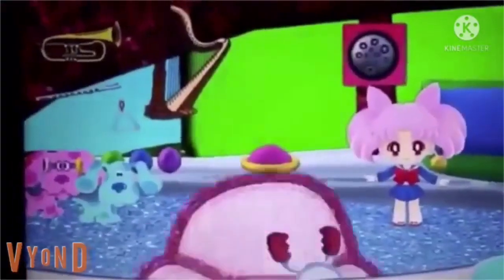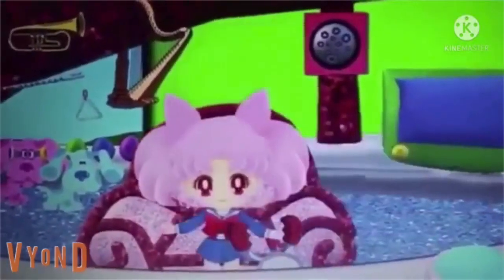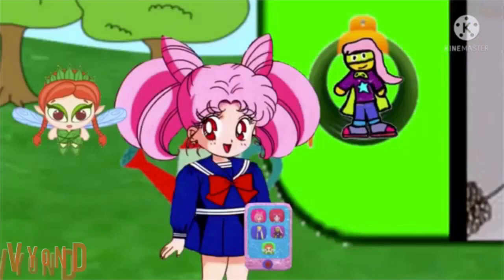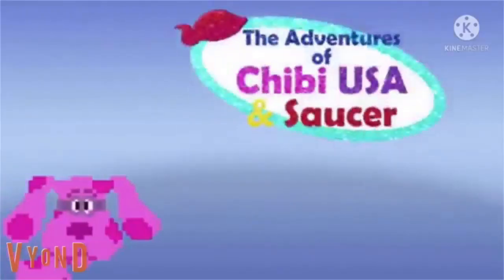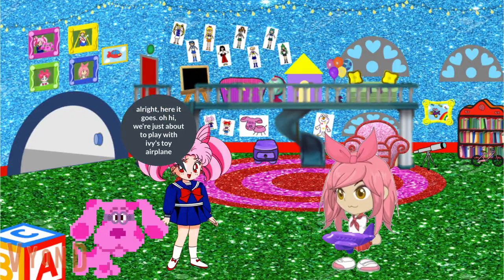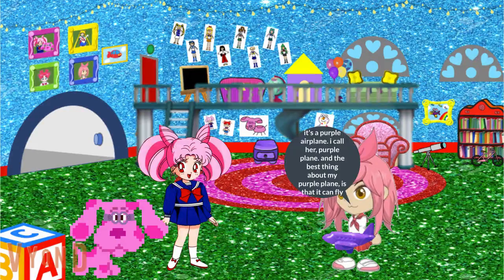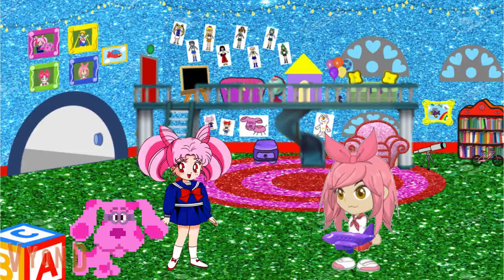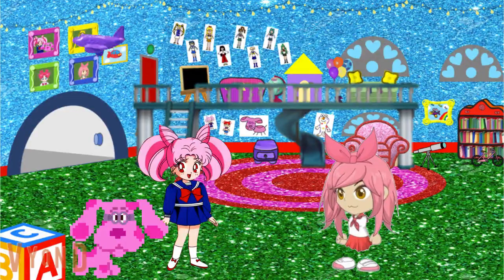the adventures of chibi usa and saucer: s2 ep 22: ivy and the little toy plane: part 1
here's the 22nd episode of chibi usa and saucer for season 2